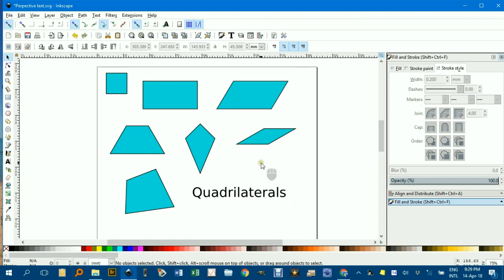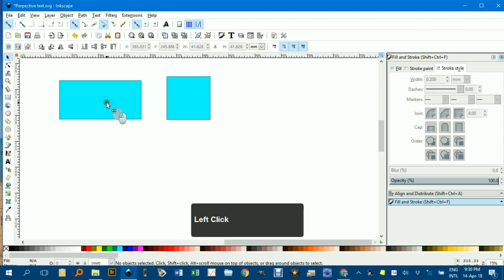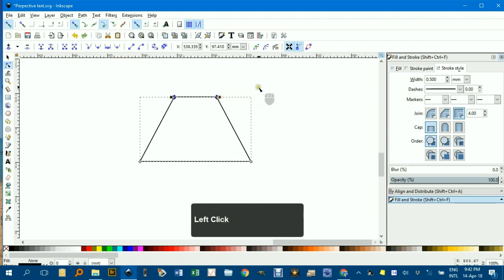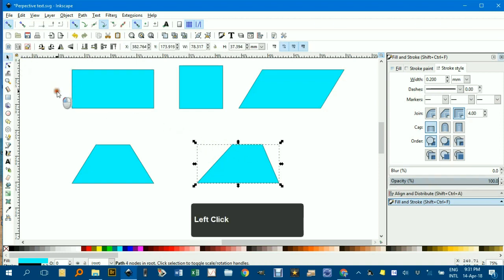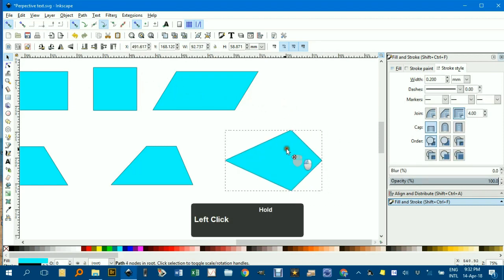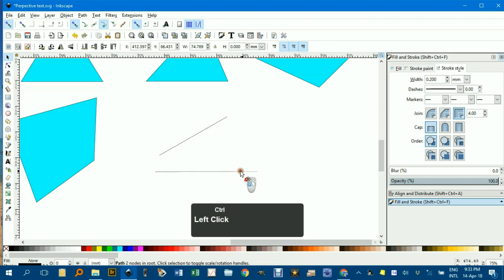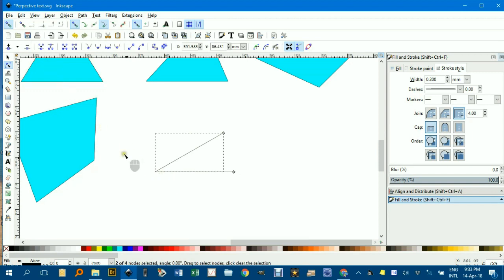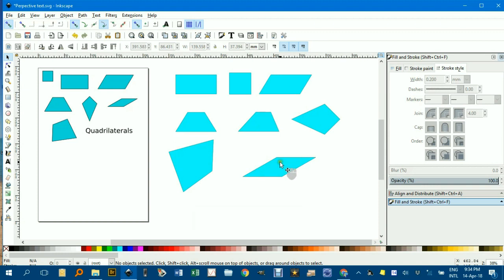Quadrilateral construction GP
How to use Inkscape to draw various quadrilaterals without using a grid.